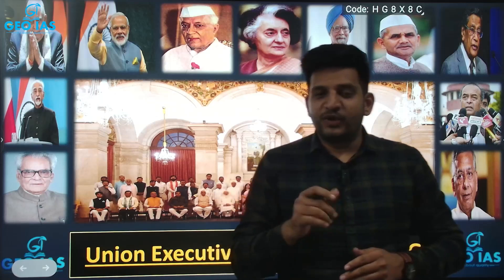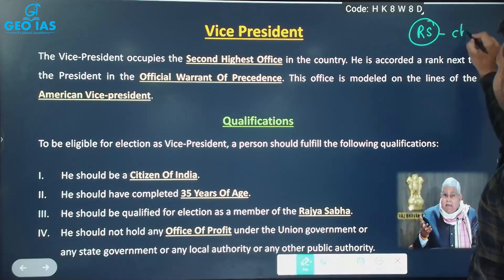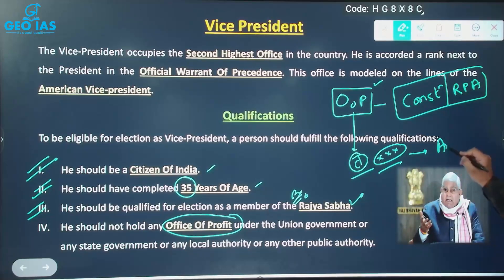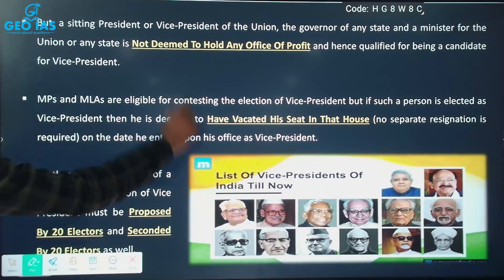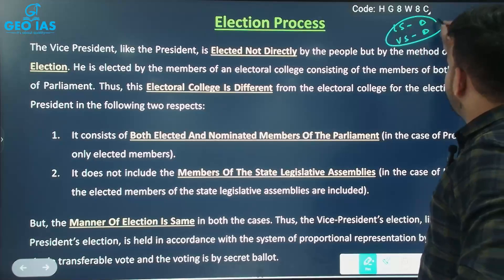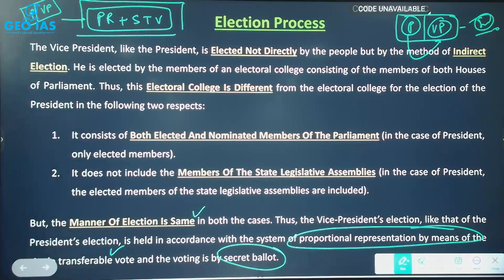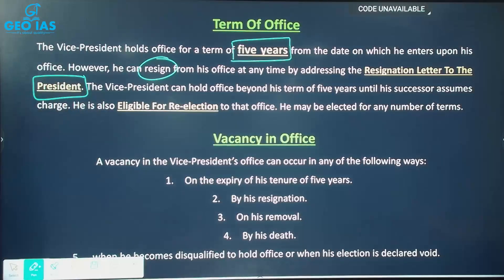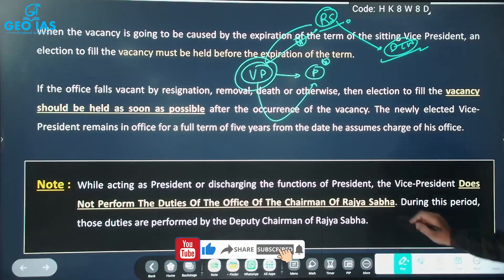Vice-President | Indian Polity M. Laxmi Kant | UPSC | GEO IAS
Vice-President | Indian Polity M. Laxmi Kant | UPSC | GEO IAS | by Yogesh Sir

Description:
English: "In this video, Yogesh Sir from GEO IAS Raipur explores the topic of the Union Executive with a focus on the role and functions of the Vice President of India. Covering qualifications, election process, powers, and functions of the Vice President, this video is essential for aspirants of UPSC, CGPSC, and other state PSC exams. Watch till the end for detailed insights into this crucial topic in Indian Polity."
Hindi: "इस वीडियो में, GEO IAS रायपुर के योगेश सर भारत के संघीय कार्यकारी में उपराष्ट्रपति की भूमिका और कार्यों पर प्रकाश डालते हैं। इसमें योग्यता, चुनाव प्रक्रिया, उपराष्ट्रपति की शक्तियाँ और कार्यों को शामिल किया गया है, जो UPSC, CGPSC, और अन्य राज्य PSC परीक्षाओं के लिए महत्वपूर्ण है। इस महत्वपूर्ण विषय को पूरी जानकारी के लिए अंत तक देखें।"

Welcome to GEO IAS YouTube Channel, Your one-stop solution for UPSC Civil Services Exams.
India’s Best Educators will be teaching you all topics related to UPSC Civil Services on this channel.
We will cover the entire syllabus, strategy, updates, and notifications,
which will help you to crack the UPSC CSE/IAS 2023/2024 exams.

During the live session, our Educators will be sharing a lot of Tips and Tricks to crack the UPSC exam.
UPSC CSE aspirants who are preparing for their Exams will be benefited from this channel.
GEO IAS Academy has the Best Educators from all over India, who take live classes & Recorded Lectures every day ✔️.

=USEFUL VIDEOS THAT WILL HELP YOU A LOT=

__________USEFUL TAGS___________

____________THANK YOU!____________